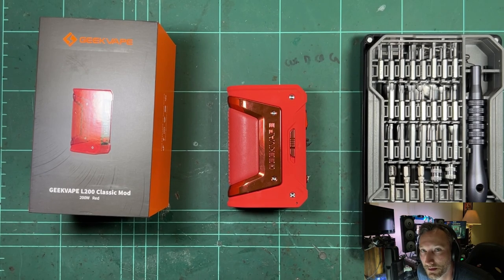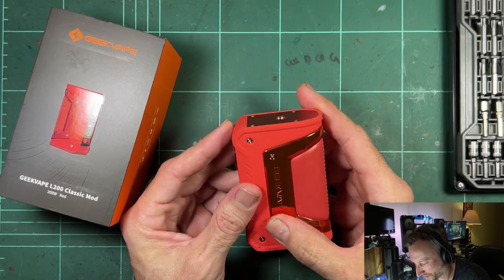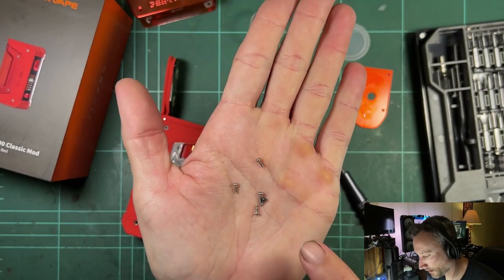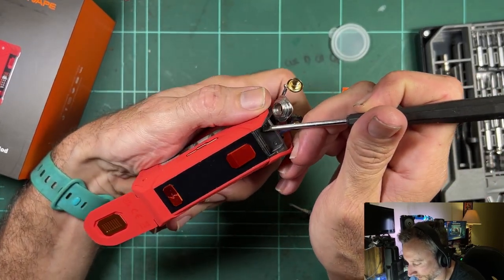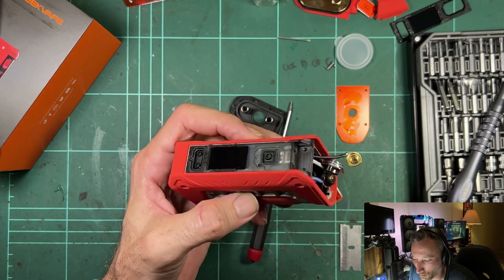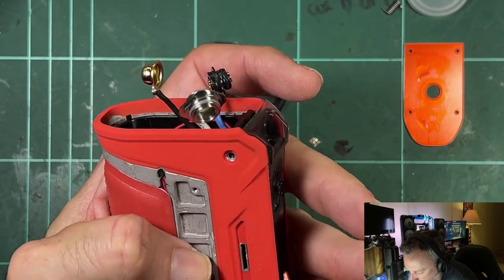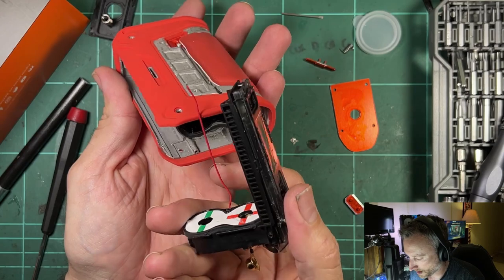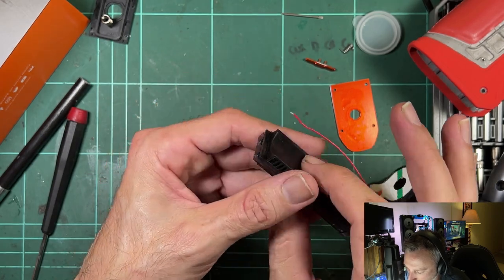Geekvape L200 Classic - Full Disassembly and Build Quality Analysis.. long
A deep dive on the L200 Classic build quality and how it compares to the original Legend and more importantly, the L200... which was crap.